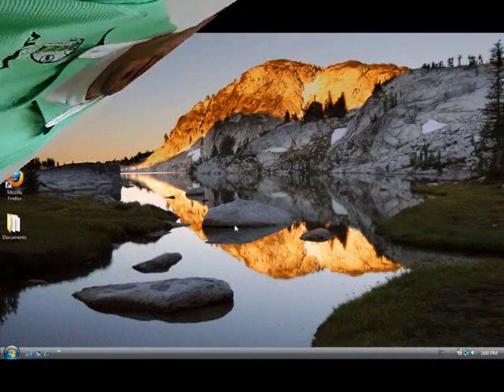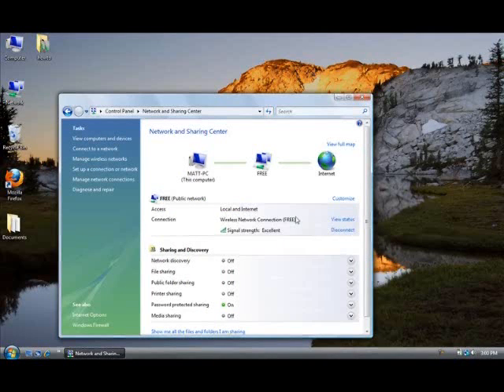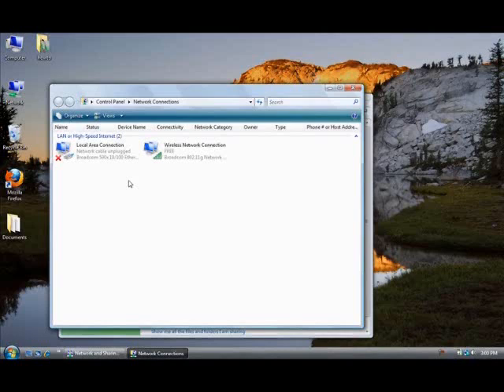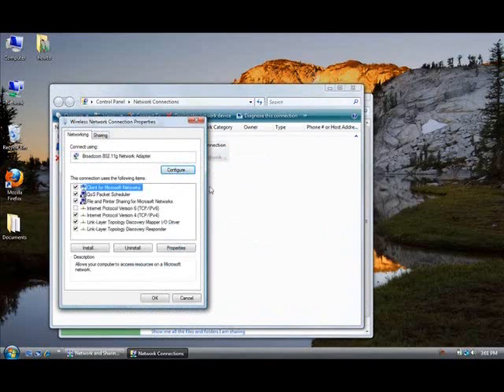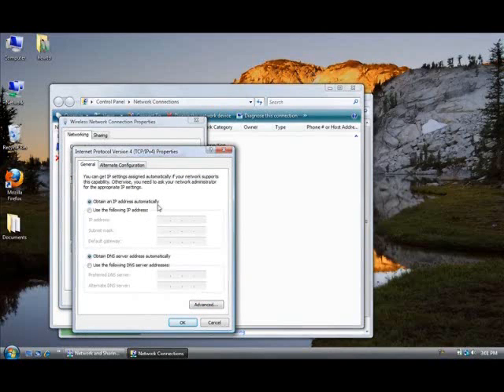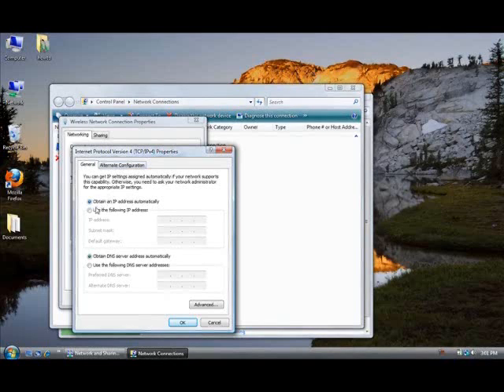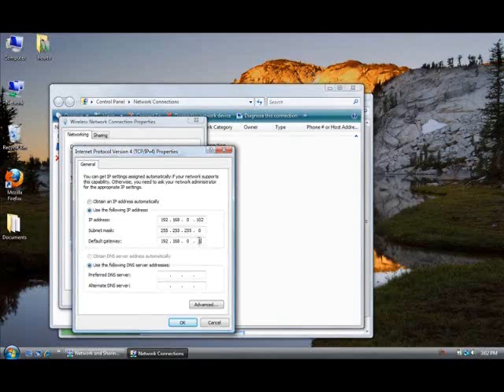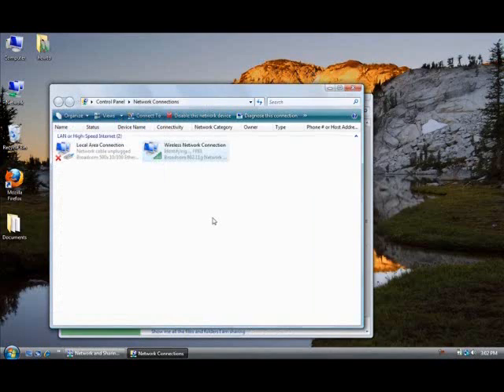How to change your ip address